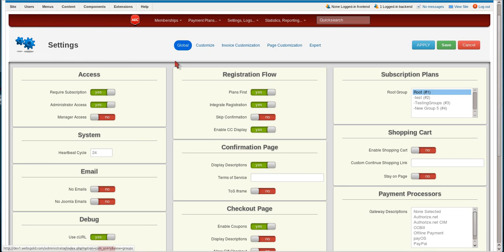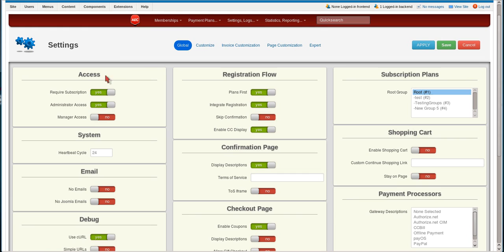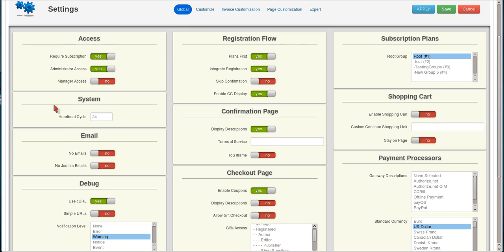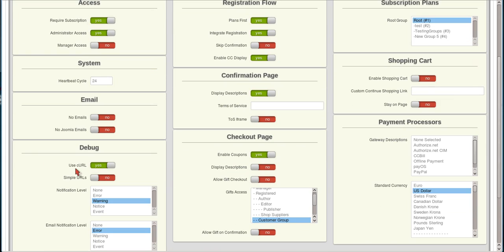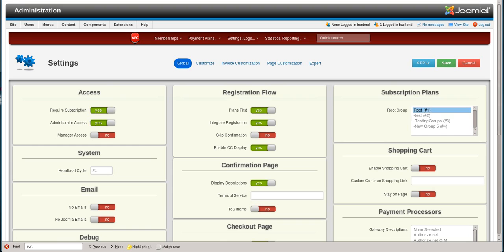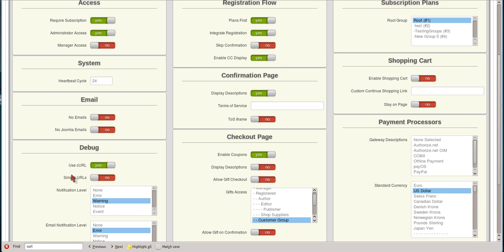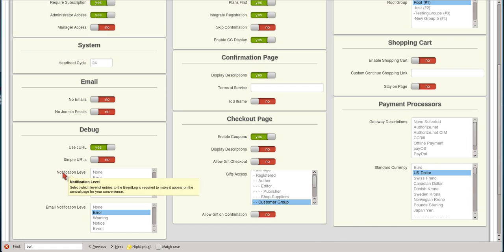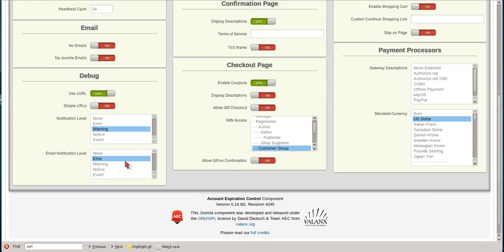AEC Settings Part 1 - Global Settings Tab: Access, System, Email, Debug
In Depth Look at the AEC Settings
Video instructional series an in depth look at the Settings area of AEC (Account Expiration Control). Suggest you start with this video only after watching the Basic Setup/Configuration Videos.